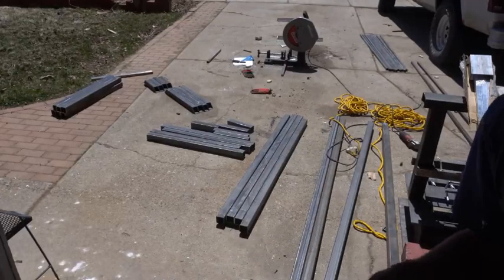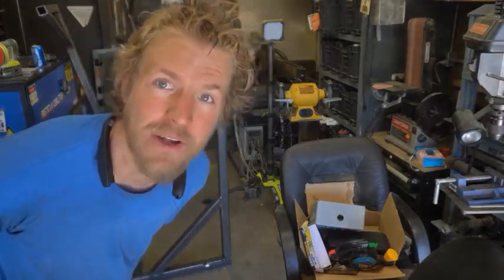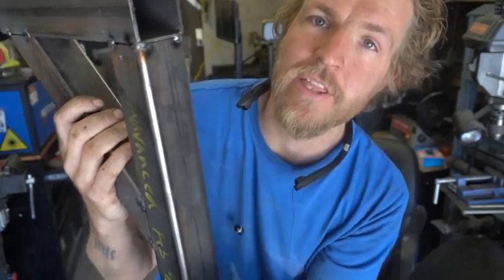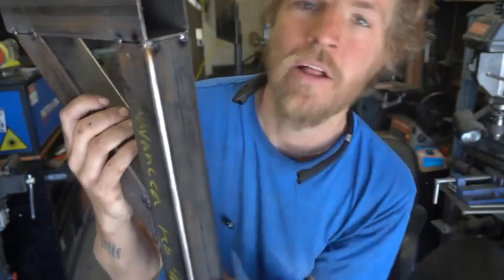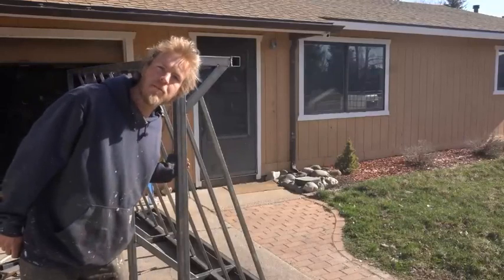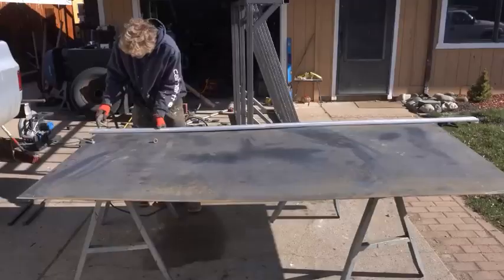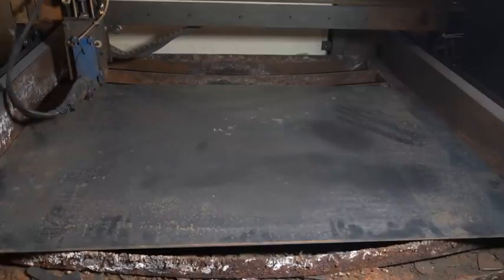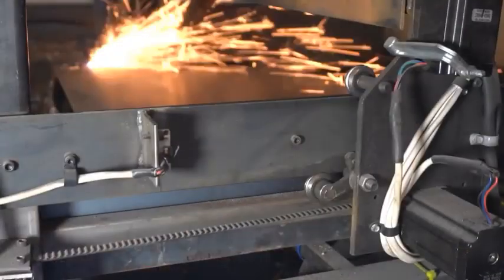Plasma cutting machine